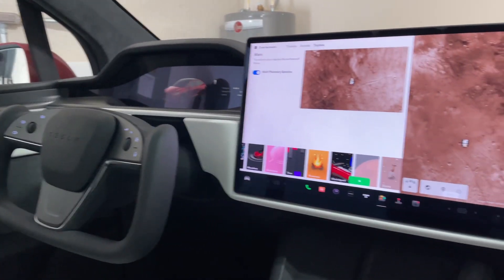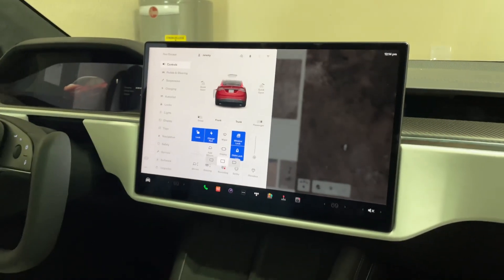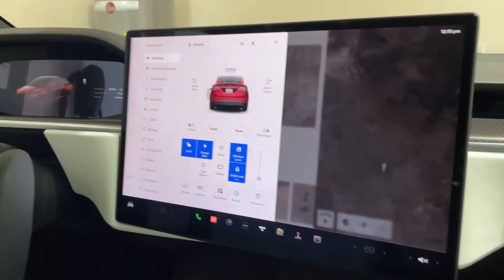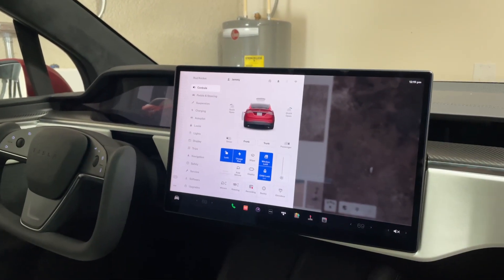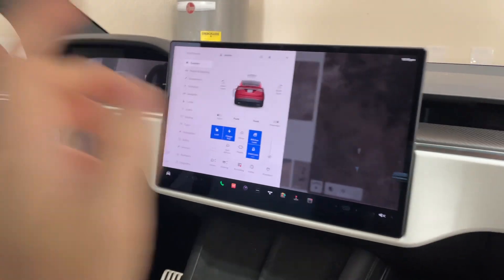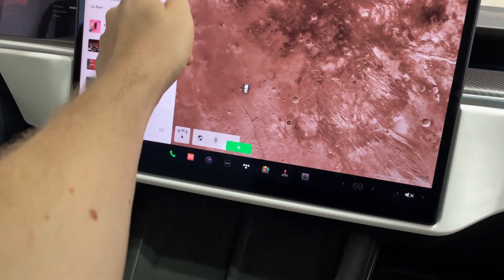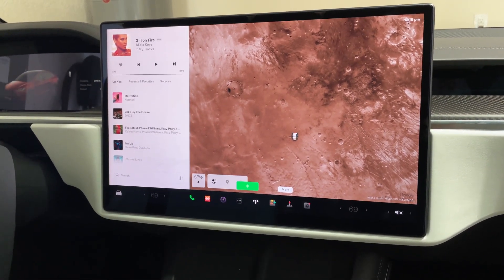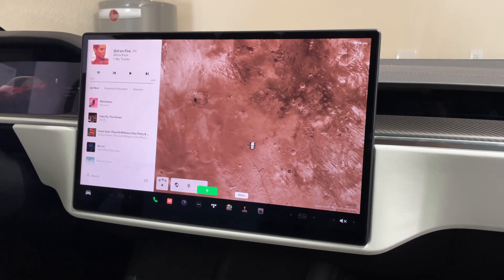Tilting Screen on Tesla Model X Plaid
Model X and Model S refresh are starting to get the tilting screen. This is how it works.